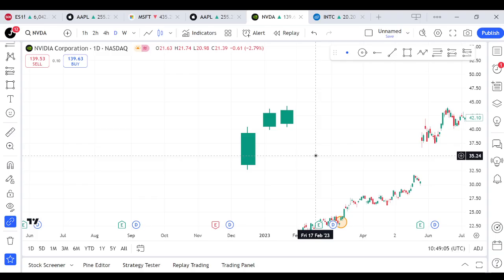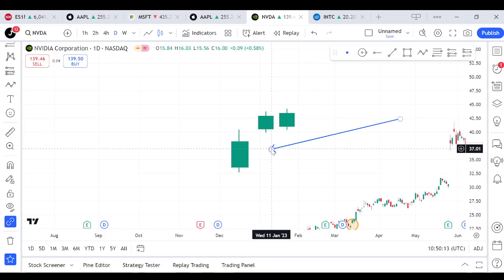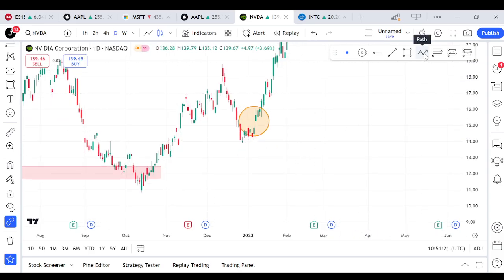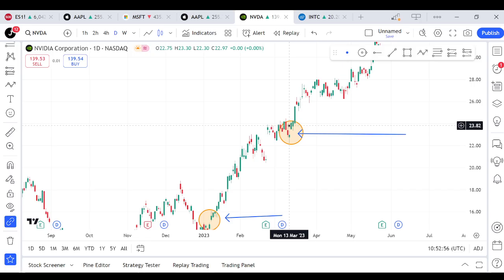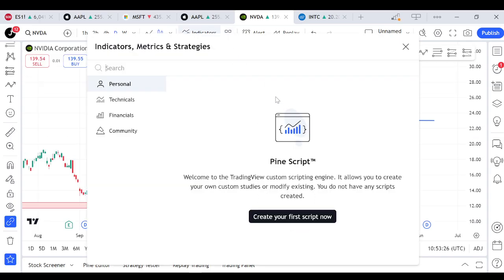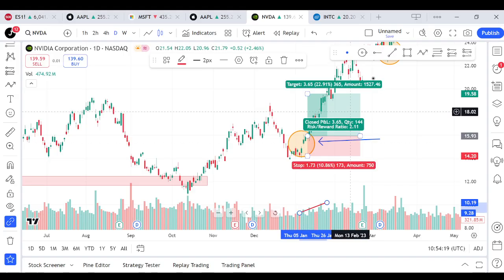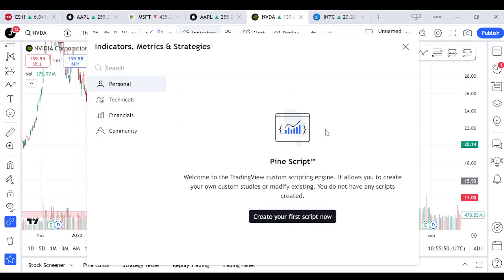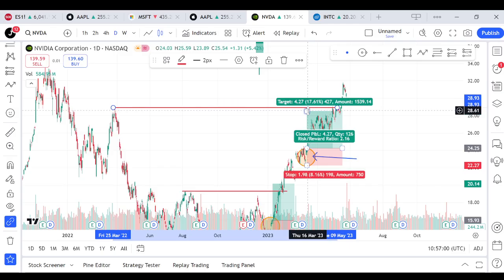Mastering the Bullish Side by Side White Lines Pattern for Better Trades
In this video, we explore the art of mastering the Bullish Side by Side White Lines pattern. Learn how to recognize this formation and incorporate it into your trading plan for more effective decision-making.

Our step-by-step guide will help you navigate the complexities of this pattern with ease.